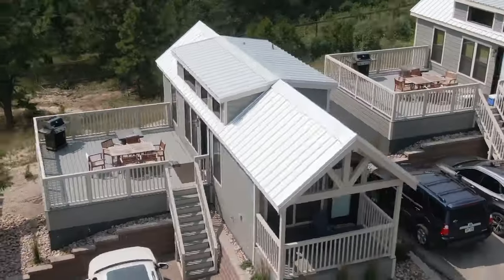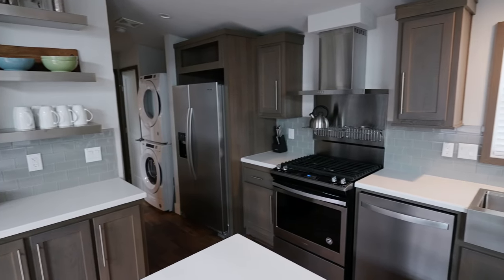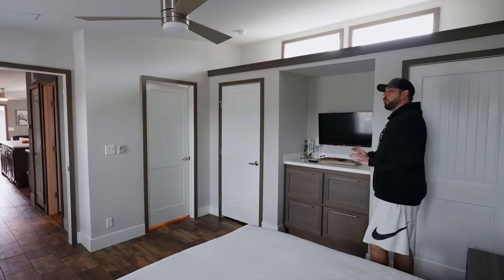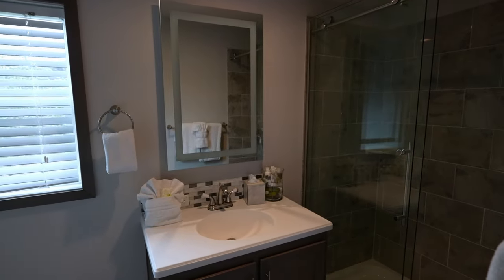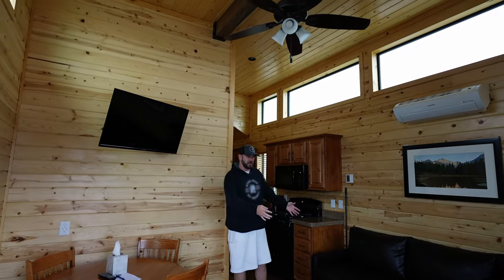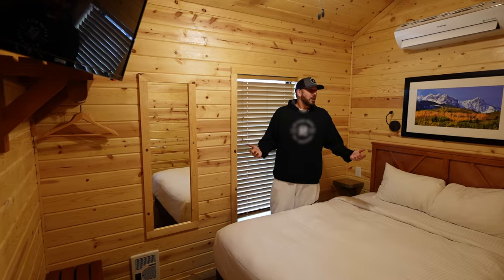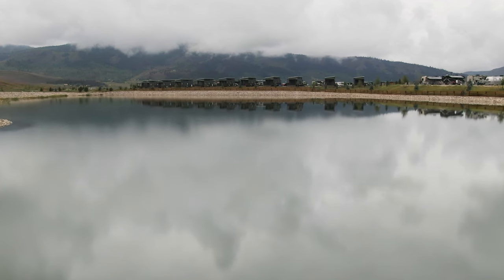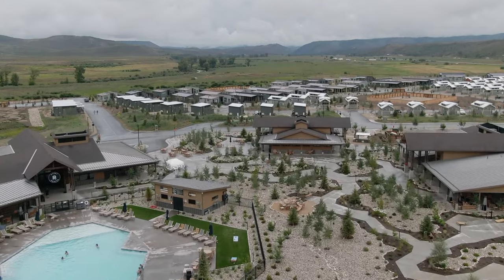Tiny House Paradise: Tour Three Phenomenal Luxury Colorado Vacation Rentals | Sunny Spaces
Welcome to Colorado! A land of unimaginable beauty and wonder. How can you fully take in the awe-inspiring landscape without breaking the bank and still having a home for your entire family? Two words: tiny home. Join Sunny Spaces host Brian Hawkins as he adventures through not one, not two, but three surprisingly mountainous tiny home vacation rentals at Sun Outdoors Rocky Mountains, formerly River Run RV resort, in Granby.

The first one sleeps four people and has plenty of space for all of them. The brand-new construction boasts quartz countertops and all new metal appliances. In true glamping style, this rental also comes with a washer and dryer. So, you can leave your aluminum washboard at home. Brian then moves to the bedroom, where he discovers art that truly speaks to him. Great art takes you to new places, and Brian certainly goes somewhere when he sees this piece.

This tiny home is connected to another one by a breezeway, perfect for a relaxing day in the rain. It is also filled with natural light and makes an ideal home away from home. Brian seems incredibly stoked about a built-in microwave that completes a full kitchen. This rental is a rustic paradise with killer decks that make enjoying the great outdoors a breeze.

The next vacation rental option has a country log cabin feel that perfectly suits its surroundings. This “tiny” home sleeps six people, with bunk beds, a pullout couch, and a queen-sized bedroom. The quality of the construction allows for an abundance of space despite the lack of square footage.

In addition to these incredible rentals, the resort also boasts a number of activities and amenities. There’s an arcade, a bar and restaurant, a bowling alley, a swimming pool, and even a large pond.

Though the “homes” may be tiny, Brian has learned that the fun is boundless. Even in a big resort like Sun Outdoors Rocky Mountains, the small comforts of home can be found. And wherever Brian goes, he always finds his Sunnier Side.

About Sun Outdoors:
Unwind the moment you arrive with amazing outdoor adventures at Sun Outdoors.
Explore your Sunnier Side with elevated resort experiences that bring you that third day of vacation feeling on day one.
Enjoy an up close and personal look at our RV resorts and campgrounds. These resort features give you a glimpse at experiences designed to take your vacation to new heights. Some highlights include spa services, marinas, and water parks, along with a variety of accommodations that range from RV and tent camping to glamping experiences and unique rentals.
Meet new people like Venturing with Sheena and Jason or Hopscotch Roadmap. You can join them as they experience different adventures during their visits to our resorts at Sun Outdoors. These road warriors also provide great travel tips and tricks on RVing.
We highlight today’s incredible RVs from our guests at Sun Outdoors as they show you around their RV Cribs. These luxury RVs include surprising features like kitchens with granite or marble countertops, bathrooms with full showers and double sinks, fireplaces, and built-in spaces for outdoor entertaining.
You can also enjoy walkthroughs of our vacation rentals on Sunny Spaces to check out our version of home away from home. Our host takes you through a variety of cabin and cottage rentals, park models, and unique rentals like yurts and Conestoga Wagons.
Find all the ingredients for your perfect outdoor vacation with us. You can get more information by visiting the Sun Outdoors